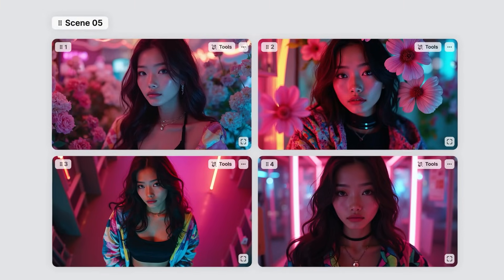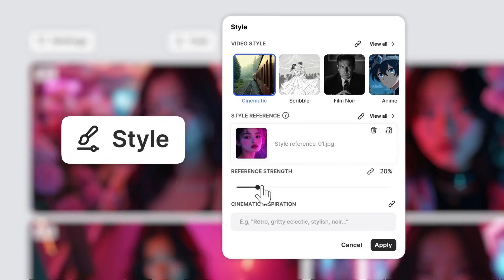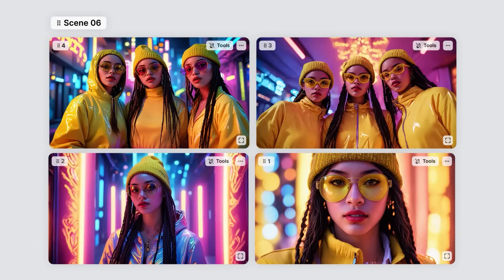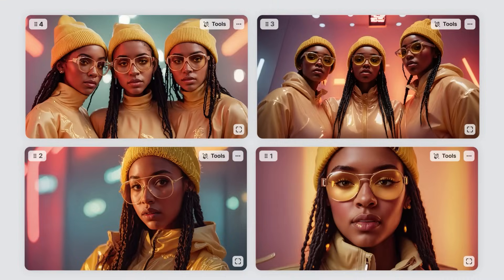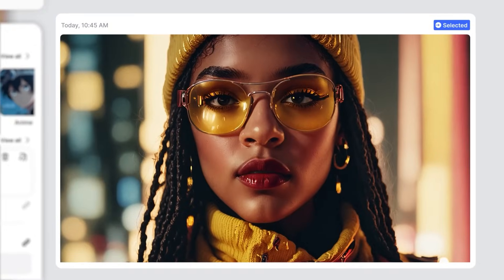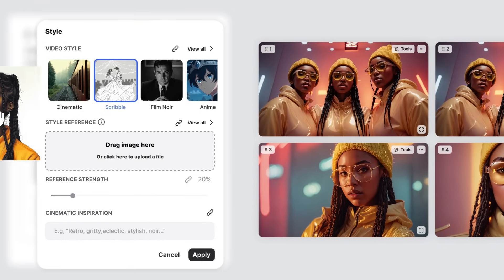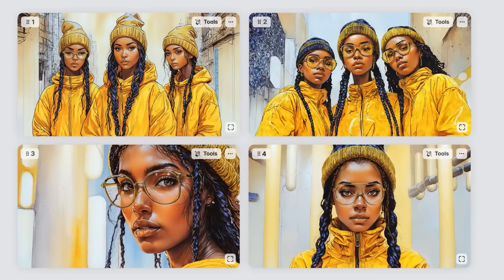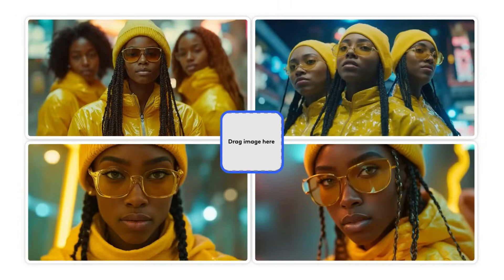Customize your shot style | Tutorials | LTX Studio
Sign up for free today and start creating!

Take full creative control of your project’s look and feel with LTX Studio’s style settings. Whether you’re adjusting the tone for an entire project, a single scene, or a specific shot, you can fine-tune every detail to match your vision.

✨ What You’ll Learn in This Tutorial:
 • Uploading reference images to guide the style of your project
 • Adjusting intensity levels for subtle or bold changes
 • Applying scene-level styles and unlinking for individual adjustments
 • Using the Motion Editor to tweak styles at the shot level
 • Transforming storyboards with illustration styles like scribble and black & white

About LTX Studio:
LTX Studio is a cutting-edge, AI-driven platform redefining visual development. From pre-production to the final edit, we streamline the creative processes, making advanced storytelling tools accessible to creators of all levels. Designed for professionals yet intuitive enough for anyone, LTX Studio empowers you to bring your ideas to life with ease, precision, and creativity.